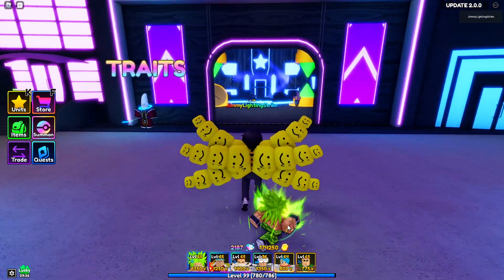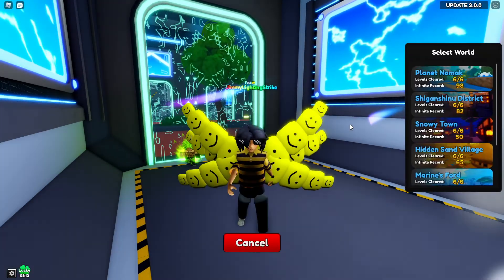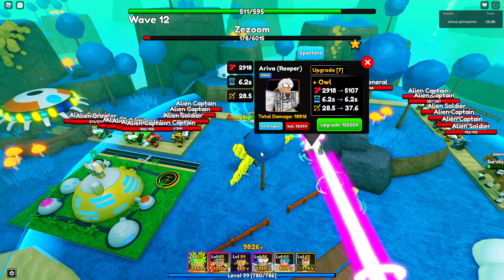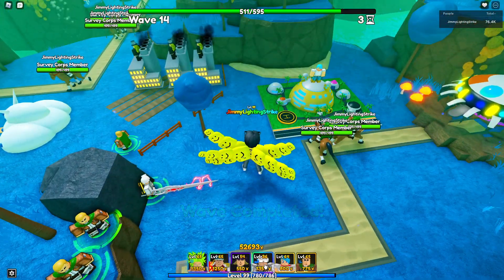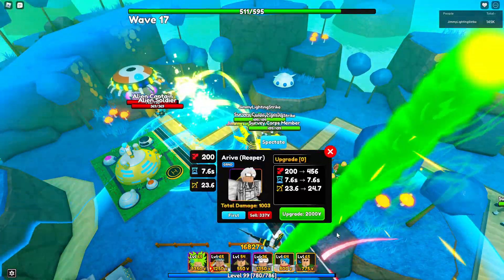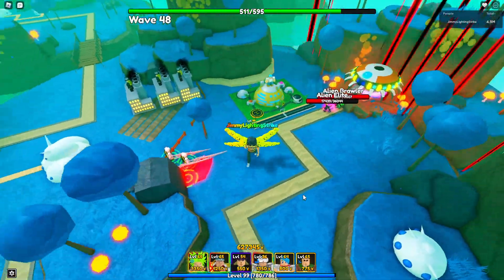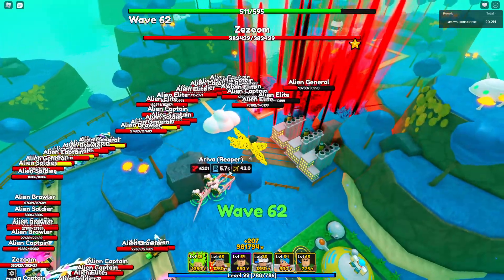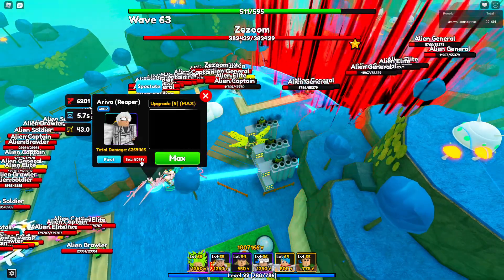ARIMA EVOLVED SHOWCASE